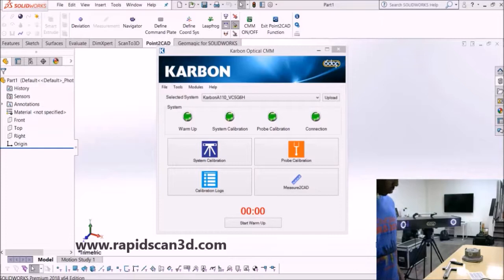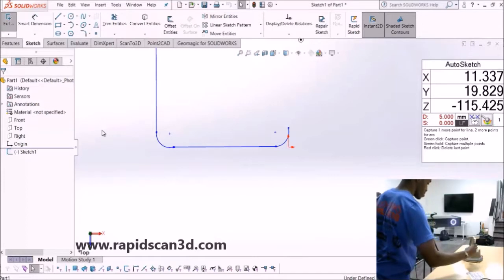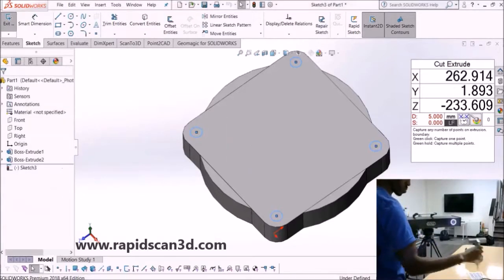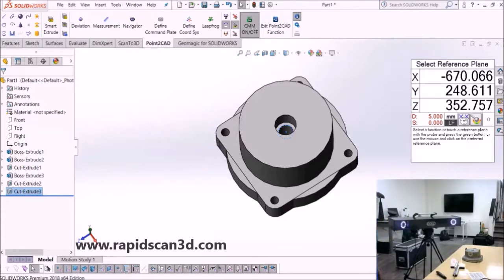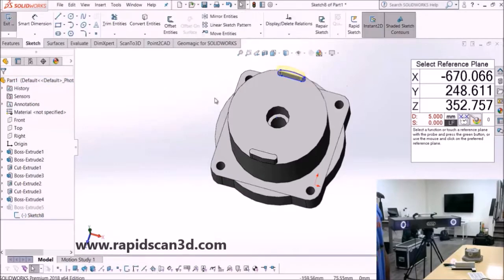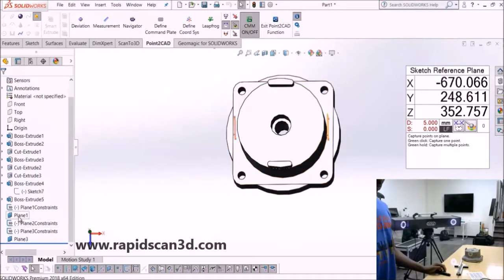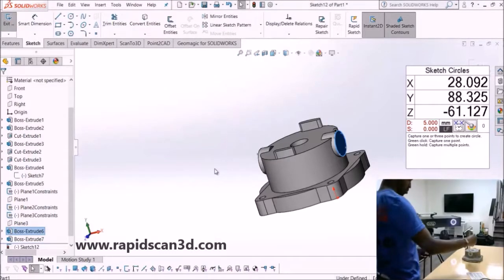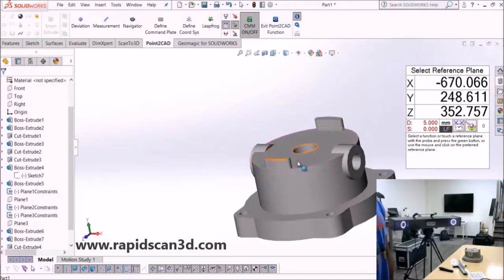Karbon 6DOF - Reverse Engineering in Solidworks with Point2CAD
The Karbon Optical Tracker by 6DOF Systems is a great way to Reverse Engineer existing parts within Solidworks.  Combined with Point2CAD Plug in the workflow is quick and easy.   The Karbon also is great for Quality Control Inspection